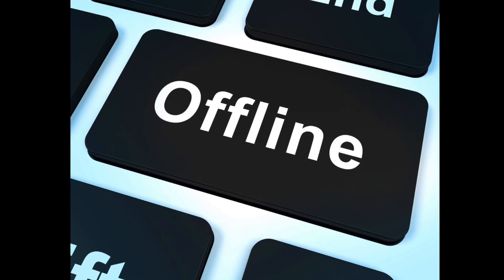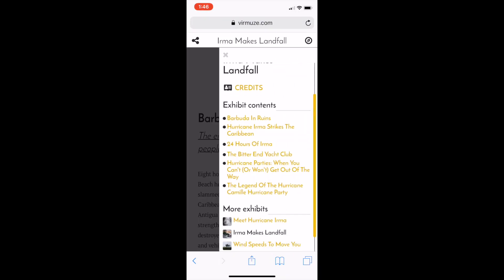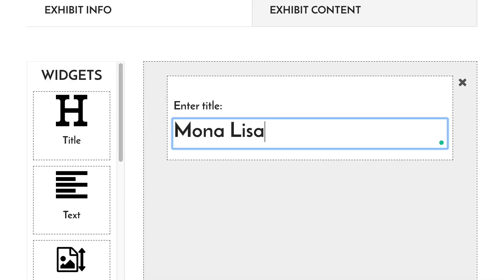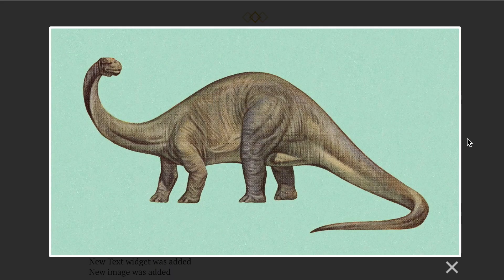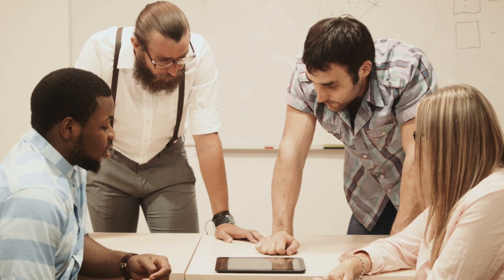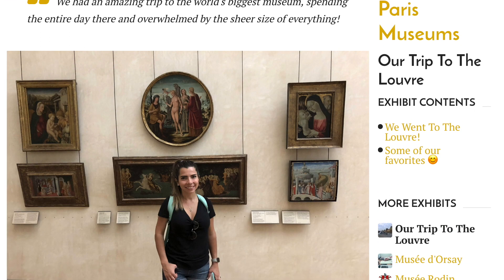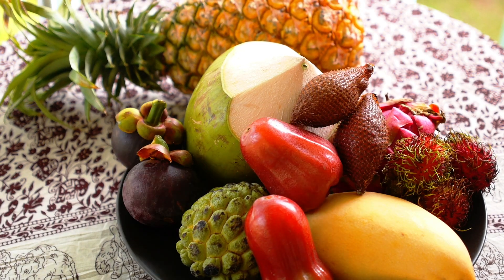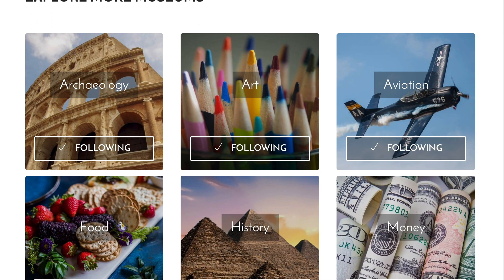Virmuze: The 5 Minute Tour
Virmuze, a social platform for online museums and collections is now up and running! Here's a 5-minute enthusiastic talk where I look at how it came to be and answer the following questions:

What is a Virmuze exhibit?
How does Virmuze keep exhibits as "living documents?"
How can putting exhibits on Virmuze benefit museums?
Will putting exhibits online reduce the number of visitors?